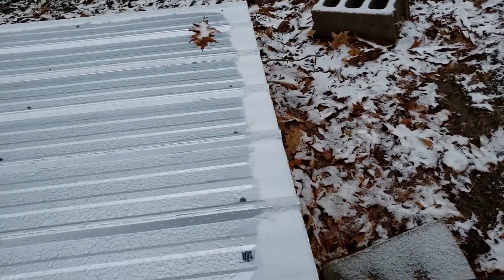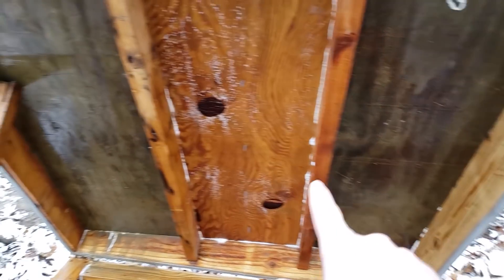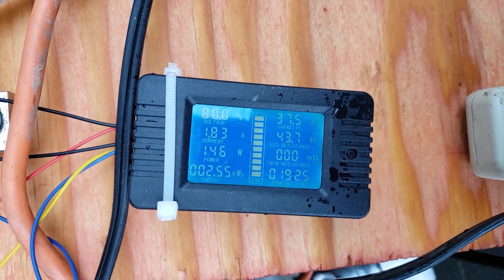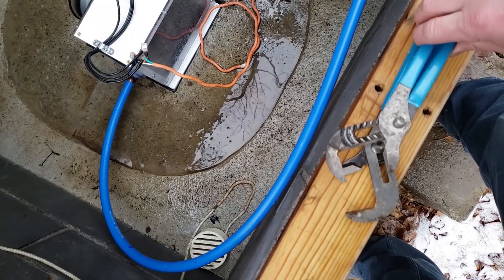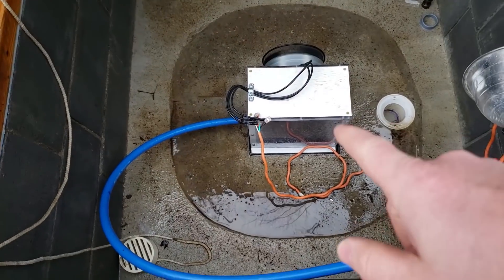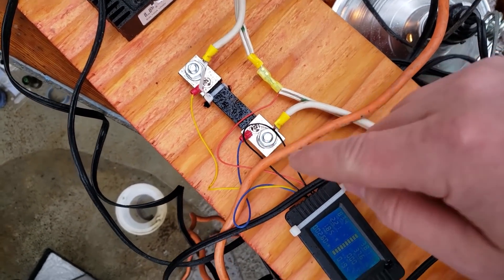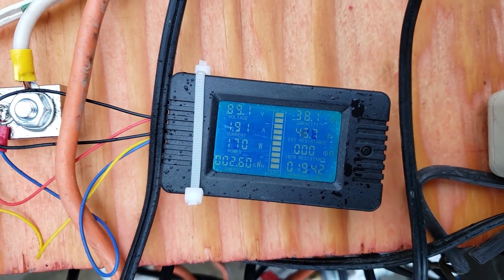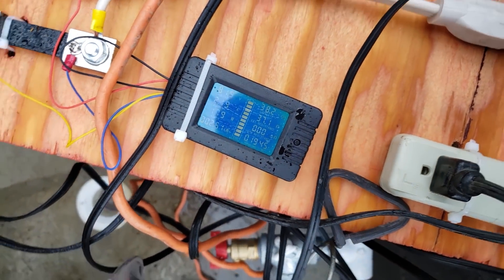More Watts From The Turbine With Some Tweaks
It's nearly impossible to adjust the nozzle while fighting the PEX line, any time I would tighten the bulkhead fitting it would move. A better adjustment mechanism must be engineered and it should have some form of quick disconnect for easy service.

I can't leave it with a vertical axis shaft until I modify the housing for vertical orientation.

Alternatively:
Generator with Spoons and Rotor
**Electronics**
3-Phase Rectifier